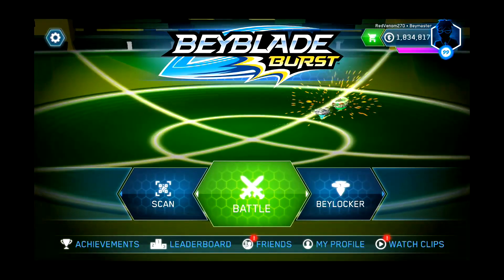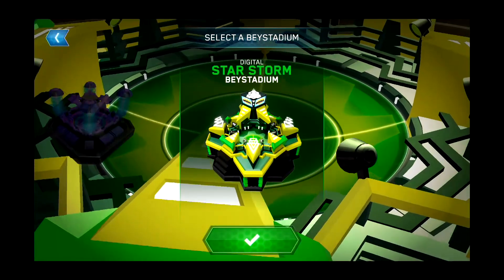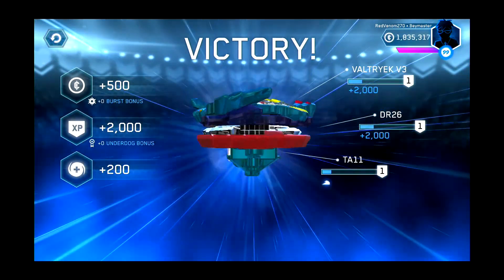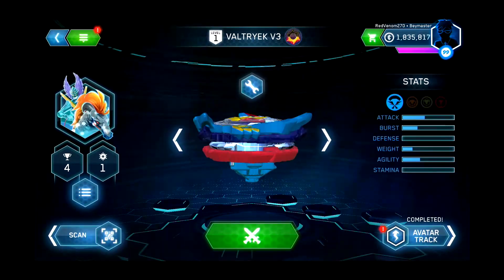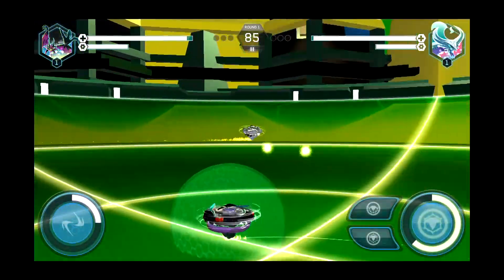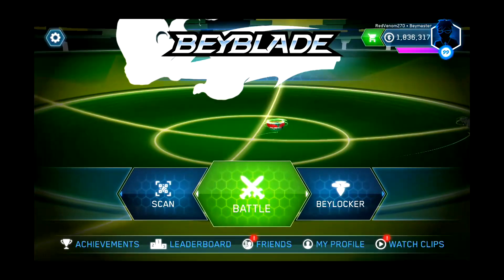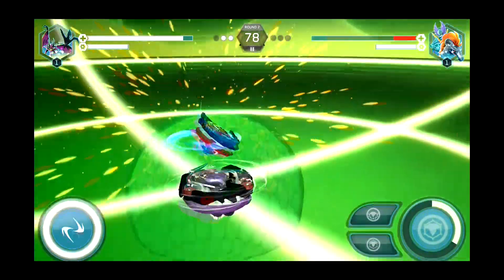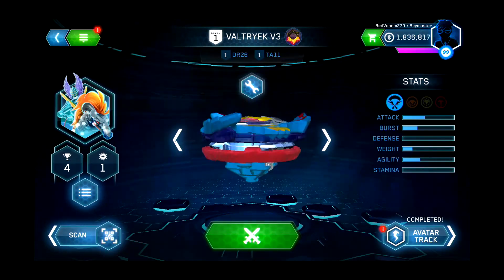QR CODES SATOMB S3 VS VALTRYEK V3 RECOLOR UNLOCKED BEYBLADE BURST + APP GAMEPLAY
Today we're showing off the Star Storm Set beys! they're super cool!!

YOU CAN BUY HASBRO BEYBLADE BURST HERE :
AMAZON

TARGET - goo.gl/Ya285E

GEAR WE USE:
CAMERAS
AUDIO
SEINHEISER Shotgun microphone MKE 600
LIGHTS
LIVE PRODUCTION
NewTek TriCaster Mini HD-4
MONITORS
Samsung CF391 Series Curved 32-Inch
COMPUTERS